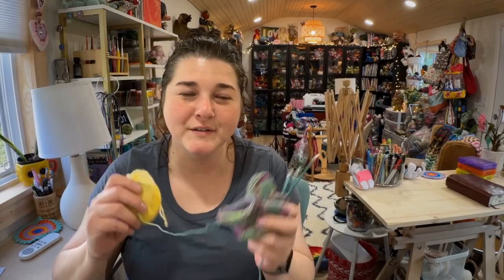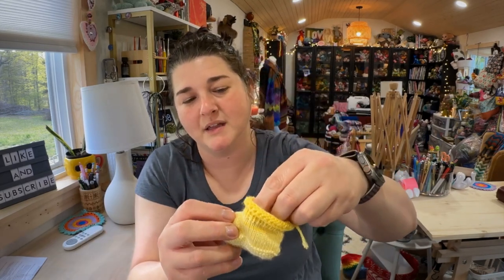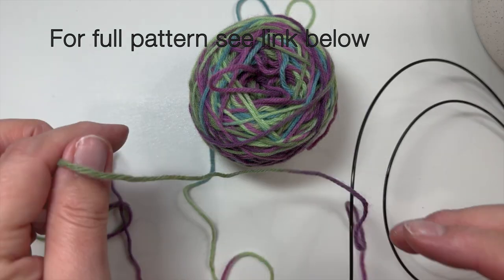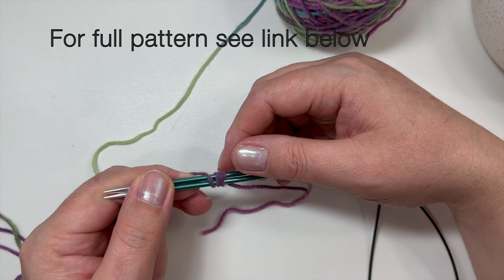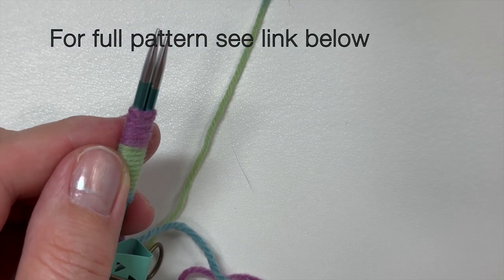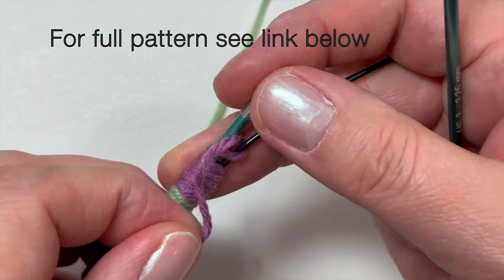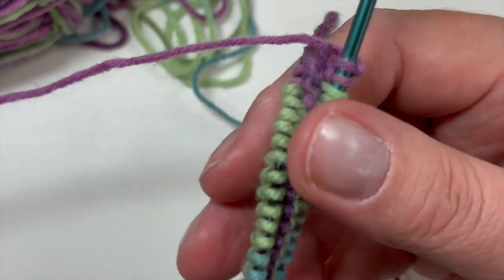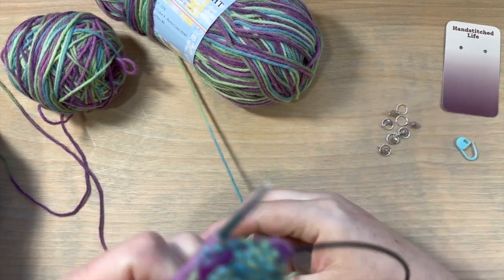Casting on, Knitting Two at A Time | Keks Baby Booties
Today we are looking at how to knit the Keks Baby Booties   This is not a full tutorial, the pattern is linked below and is a FREE knitting pattern for you to enjoy. This video only covers the Turkish cast-on, casting on for two at a time via the magic loop method, and general info on how this baby bootie is formed... So I hope you sit back and play with some yarn with me!

Broad baby booties free patterns (this list has over 1,675 of them and these are knit and crochet)

Thank you @loriledford5389  for the question and I hope I was able to answer it for you.

To ensure that you don't miss future content like this, and links to many free patterns, please hit the subscribe button {Or click right to be a part of this amazing community of fellow yarn addicts!
                    ❤️🧶❤️ Thank you for joining me on this adventure of life with my yarn.

Please not some images used in this thumbnail and video are not my own but belong to the designer and the maker. I borrowed them so I can show you the baby booties as intended by the designer.